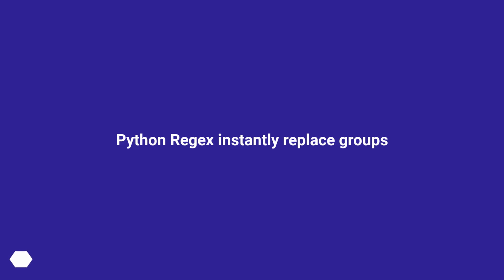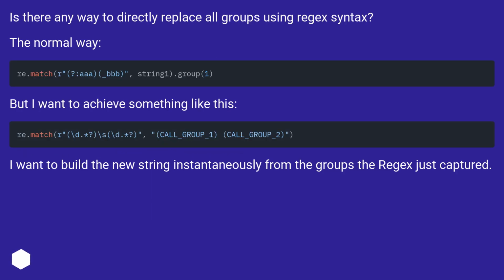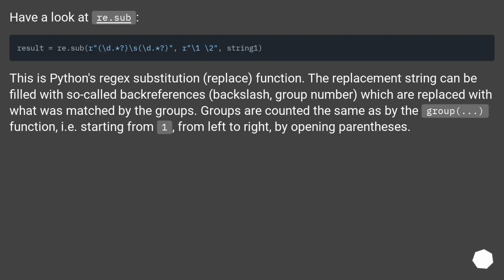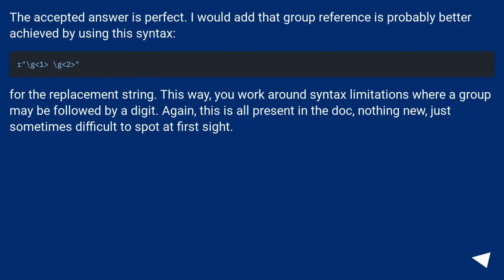Python Regex instantly replace groups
Chapters
00:00 Question
00:34 Accepted answer (Score 299)
01:07 Answer 2 (Score 72)
01:39 Thank you